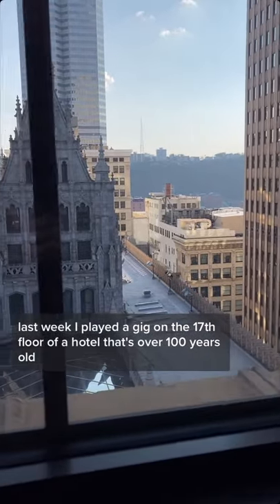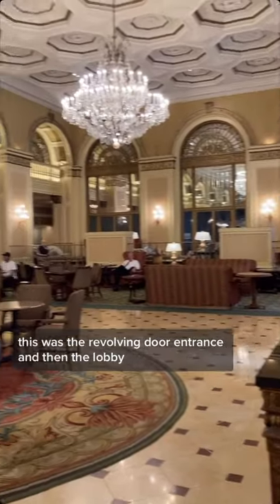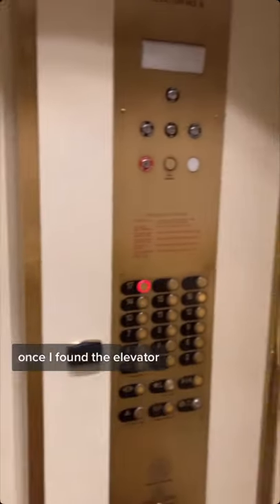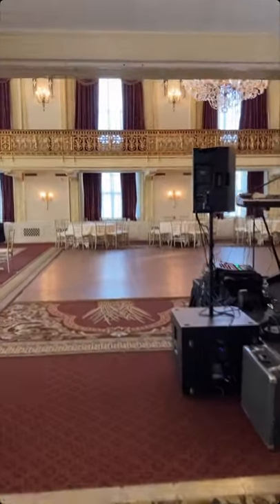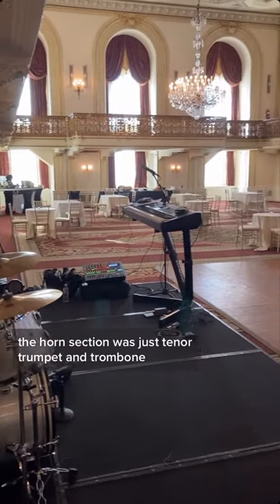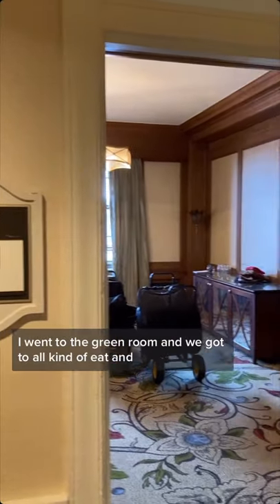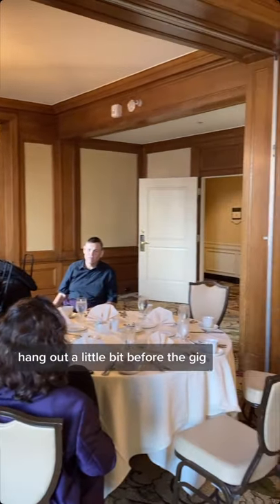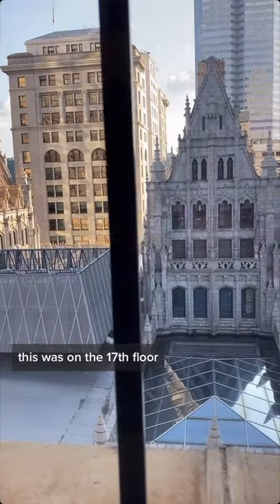Playing a gig on the 17th floor😱 | Gig vlog #11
Played a gig on the 17th floor of this really old hotel last week!